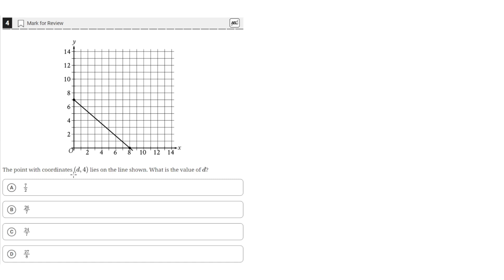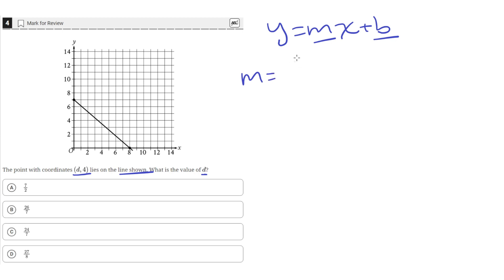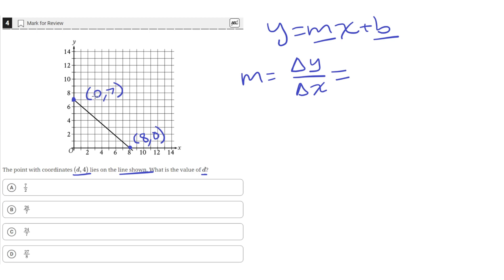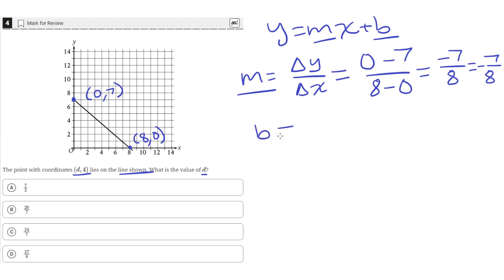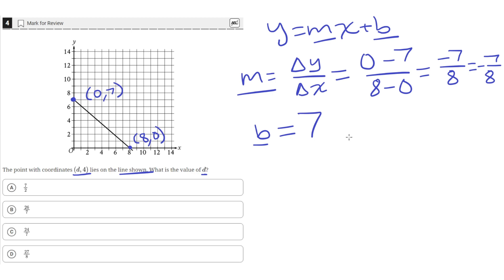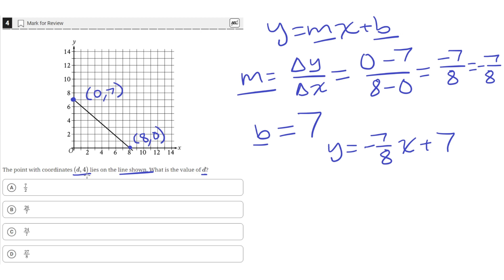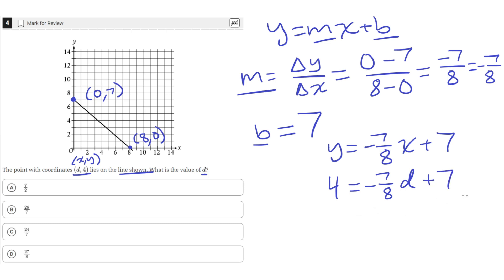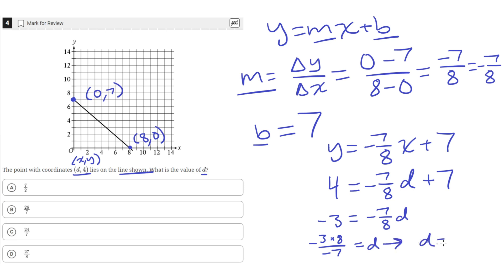Digital SAT Practice Test 4 - Math Module 2 - Question 4